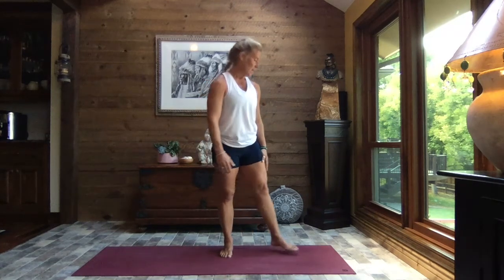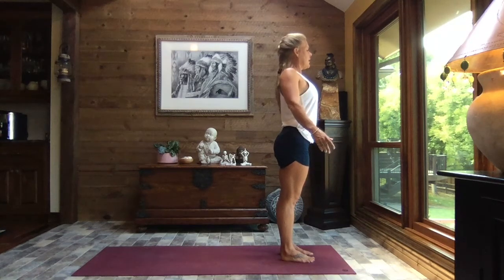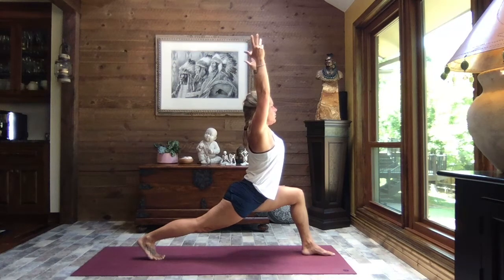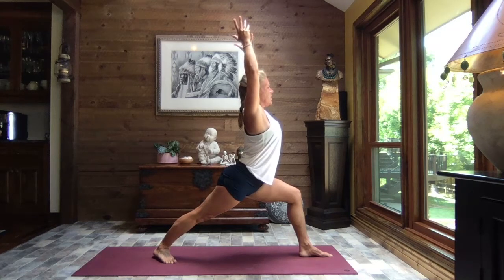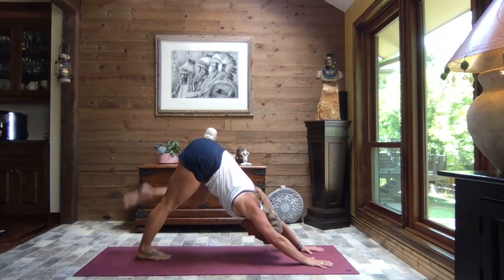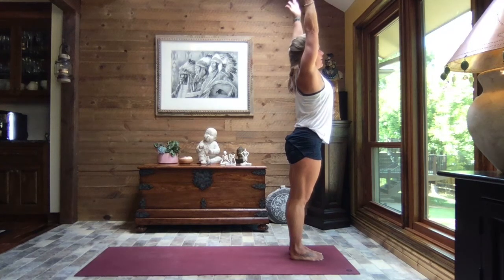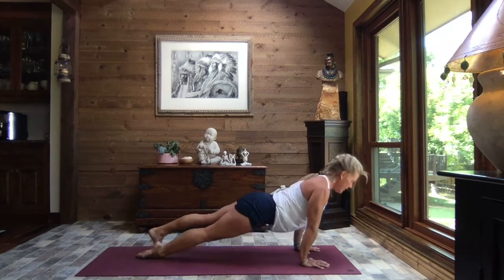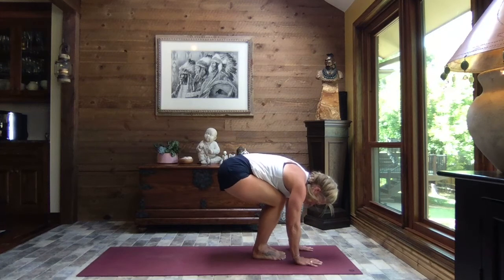Sun Salutation Energy Flow 💛 20 Min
This session of sun salutations is a progression that will help get that energy flowing and your body feeling great! Take 20 minutes for yourself to become a bit stronger, a little less frazzled and a whole lot more grounded! Feel the difference spending some time on your mat can make in your day. your life!💛C